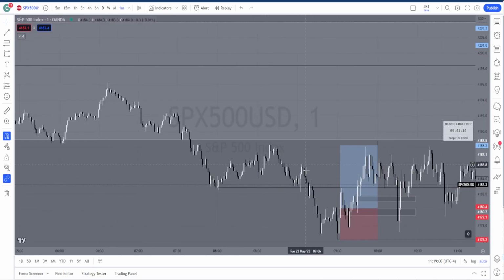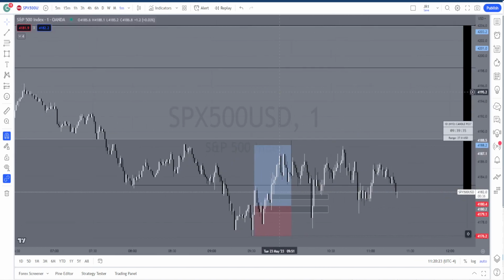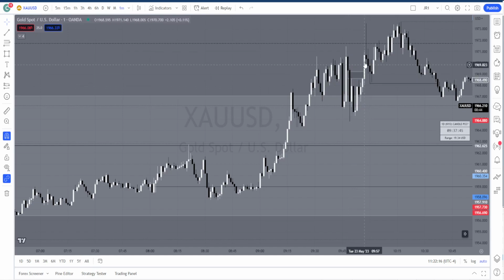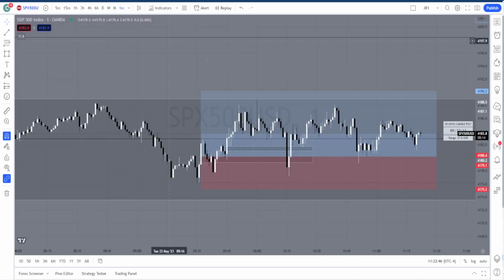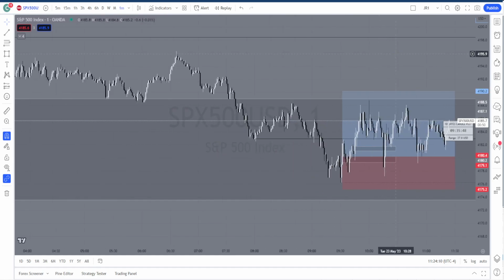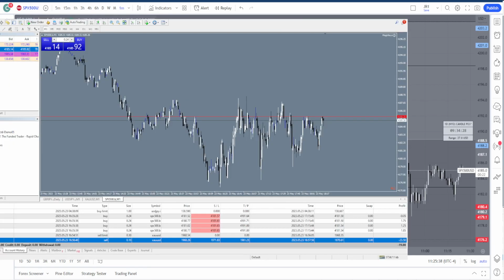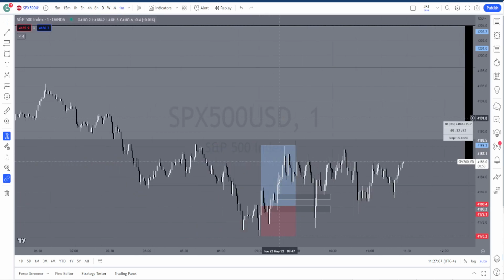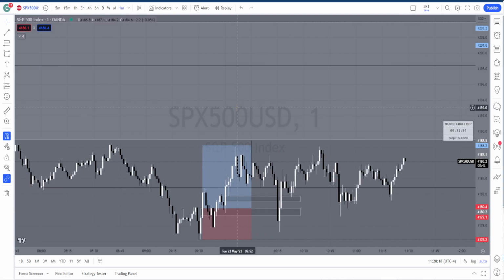Pass Your Challenge With This ICT Model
So I use SNR levels/zones along with ICT Fair Value Gap (FVG) or Imbalance as entry. Look at how I mark up my charts and everything in this video.

Pass your FTMO, MyForexFunds, TheFundedTrader or TrueForexFunds Challenge with this SIMPLE Trading Strategy I am providing you FOR FREE. It is PROFITABLE AND EASY TO USE.

YES YOU CAN USE IT ON NADEX TOO.